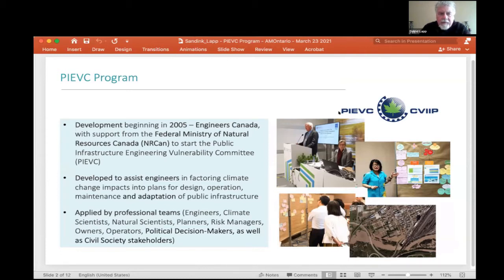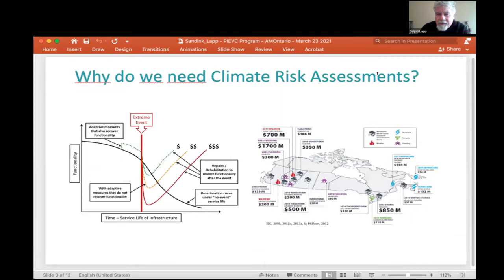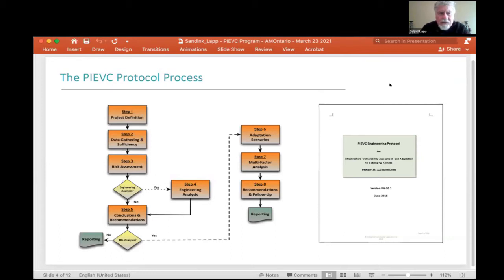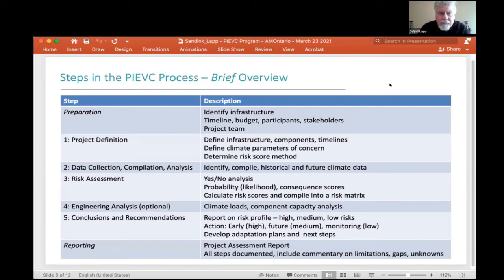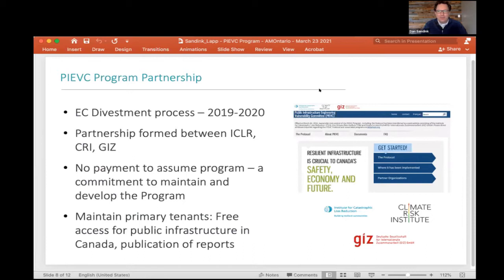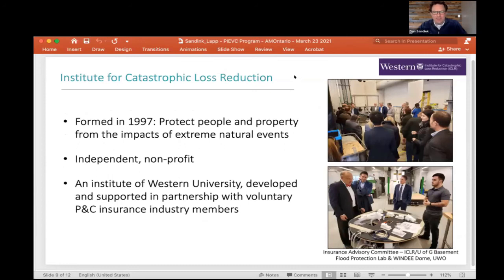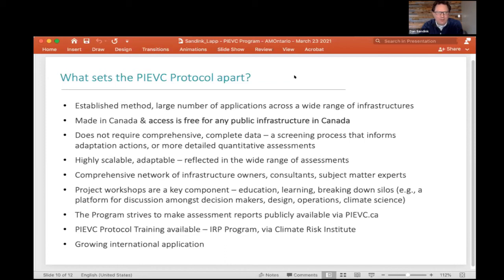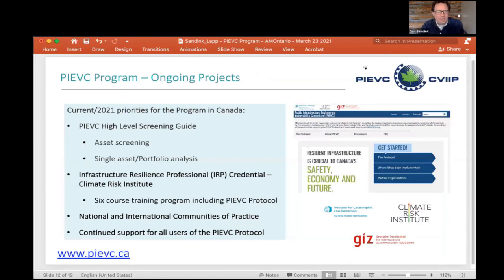PIEVC Protocol for Assessing Public Infrastructure Vulnerability to Climate Change Impacts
Presentation by David Lapp and Dan Sandink, both affiliated with the Institute for Catastrophic Loss Prevention at Western University, on 'PIEVC Protocol for Assessing Public Infrastructure Vulnerability to Climate Change Impacts'. Delivered at AMONTario's Climate Change & Asset Management Conference on March 23, 2021.